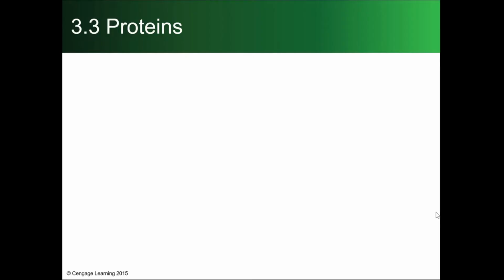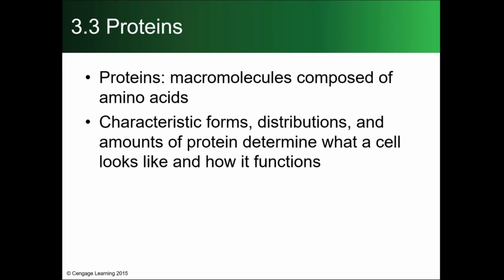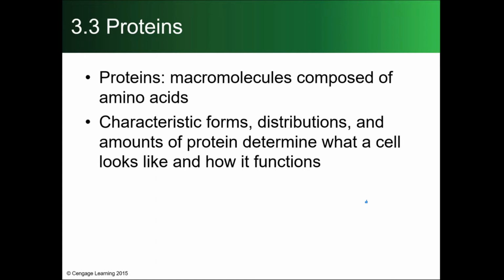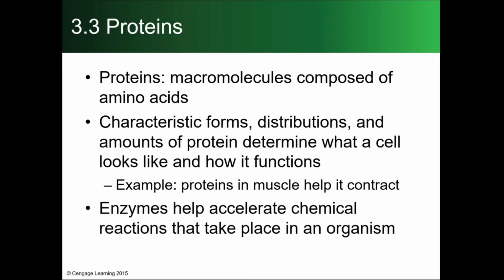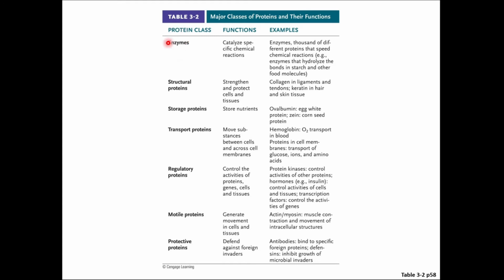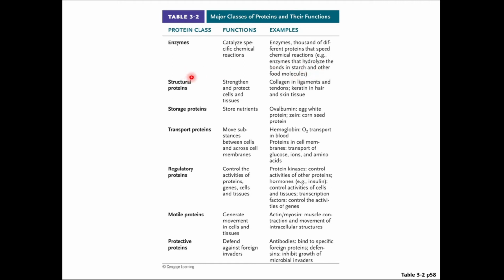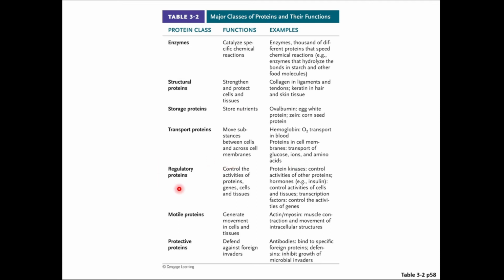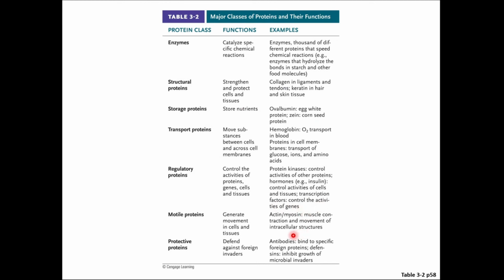AP-BIOLOGY [WHAT ARE PROTEINS]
In this video we'll illustrate what are proteins. We will cover the definition of proteins and some examples of them.

Timestamps:
0:00 Intro
0:10 What are proteins
2:17 Major Classes of Proteins and Their Functions